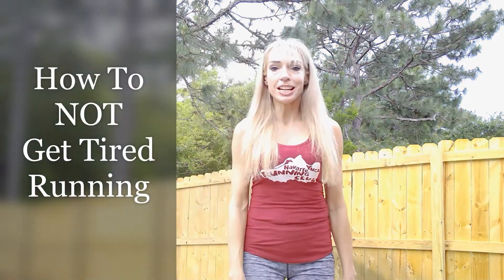Beginner Running Tip: How To Not Get Tired Running a Mile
While some may conclude that they are just out of shape, others might think that running is not the right activity for them. Before you lose hope, try these 2 tips so you do NOT quickly tire out. Before you know it, you'll be enjoying your daily runs without giving up before you achieve your MILEstone. :)